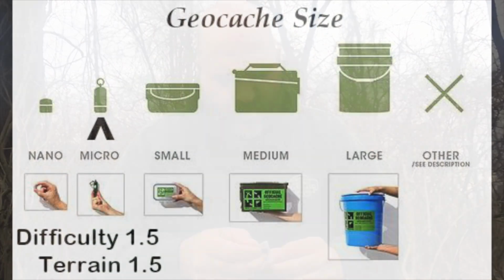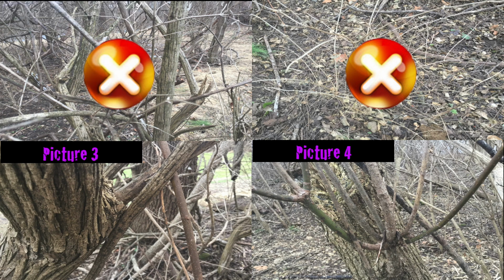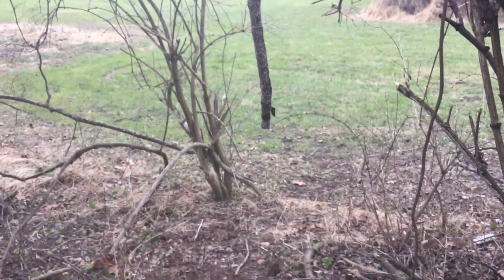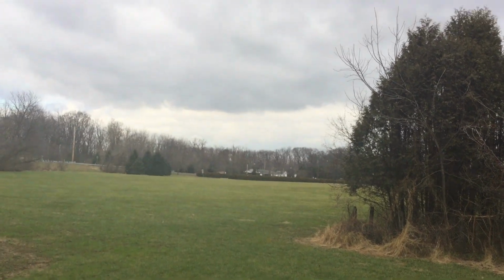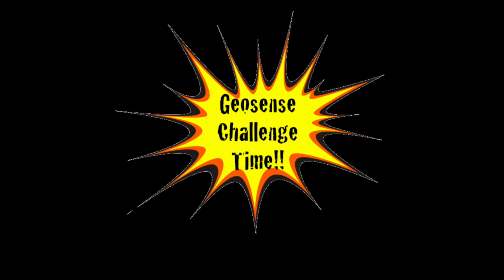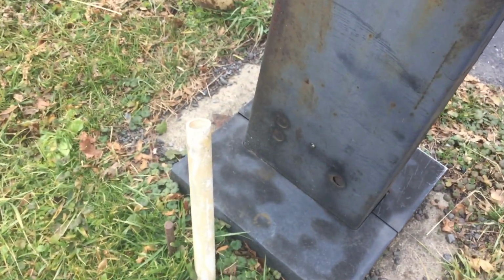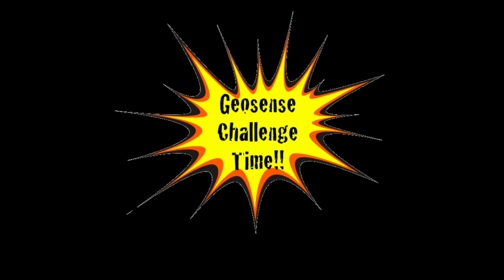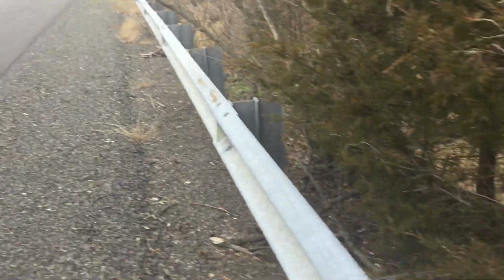An easy hanging geocache to a hard to find Nano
Season 2019 Episode 20 was filmed on December 30 2019. First location is in Nazareth Pa. The second location for today was just north of Nockamixon state park.The third location for today was just west of Nockamixon state park We test your geosenses for the three caches found. take the poll after the fourth picture to see how well you did with others.

First Geocache in a park in Nazareth. Cache info: Micro D;1.5 T:1.5

Second Geocache in the parking lot of a ice cream store. Cache info: Micro 3.5 T1.5

Third Geocache a cache and dash on the side of route 563. Cache info: Micro D:1.5 T:1.5

Check it out for events, photos, and videos.

For the music that was used in this video it was free. Need free music visit: